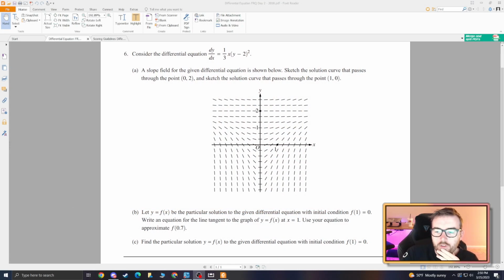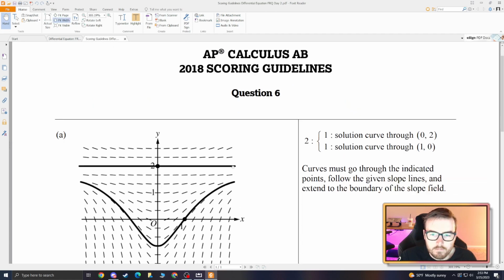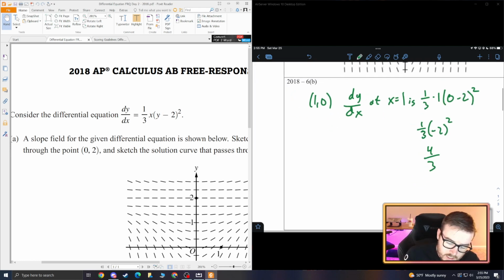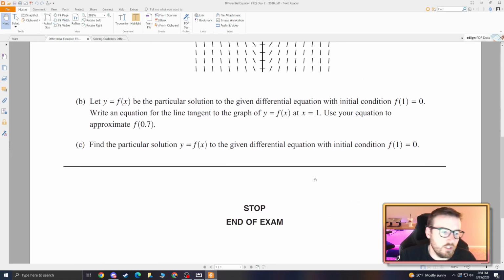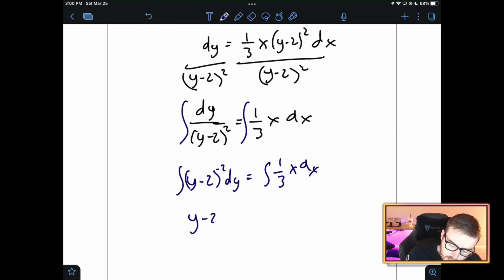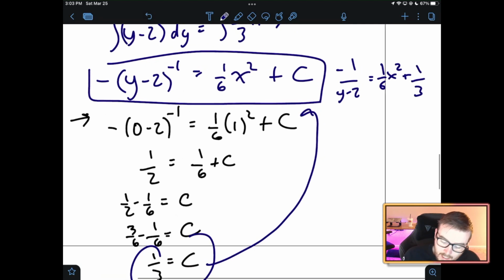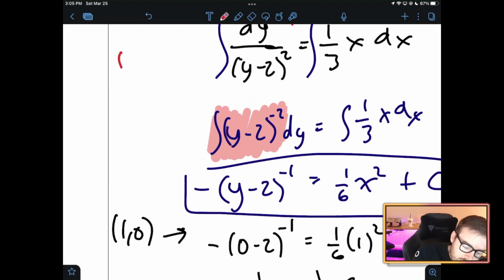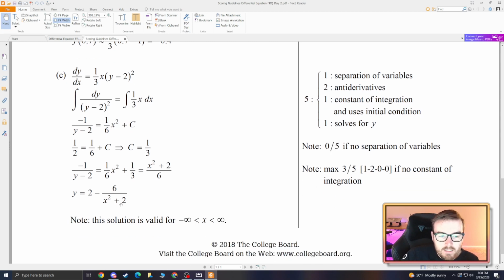AP Calculus Non Calculator Free Response Question 2018 Question 6